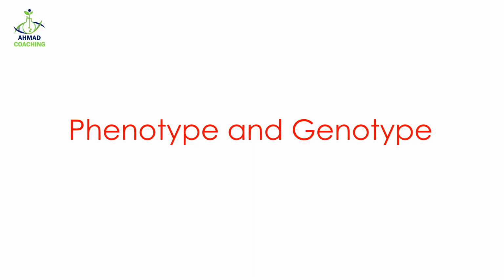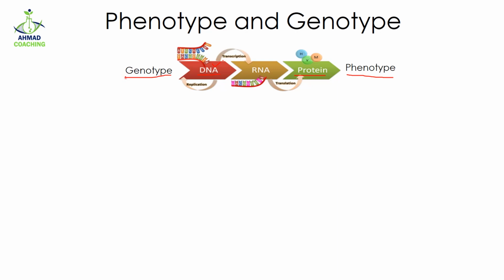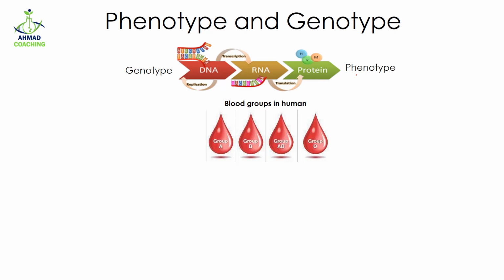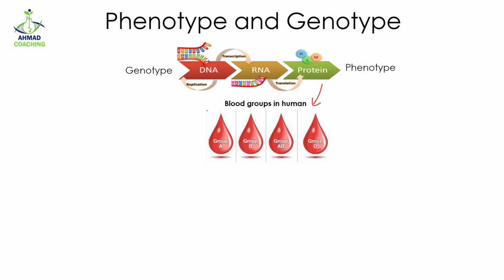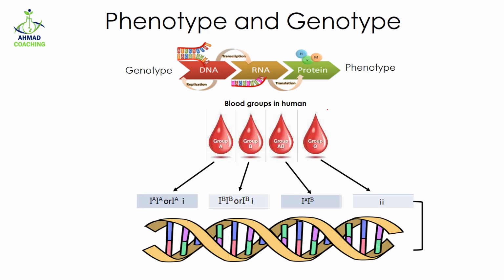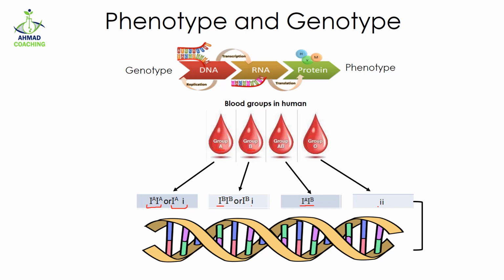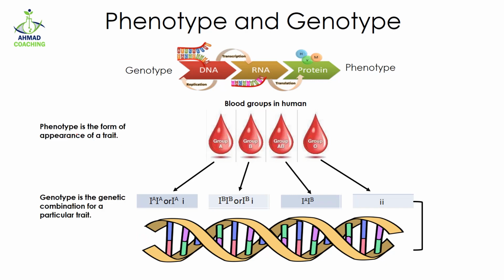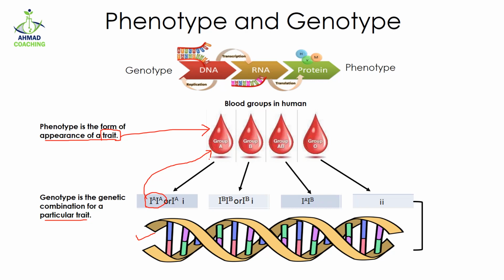Phenotype and Genotype | Inheritance and Genetics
Phenotype and Genotype are explained in this video lesson. Phenotype is the form of appearance of a trait. Genotype is the genetic combination for a particular trait.